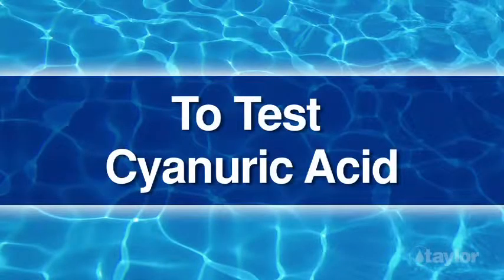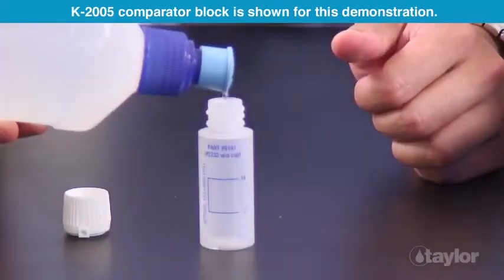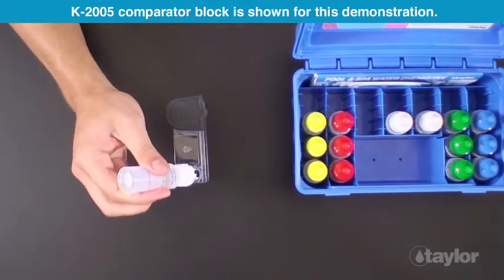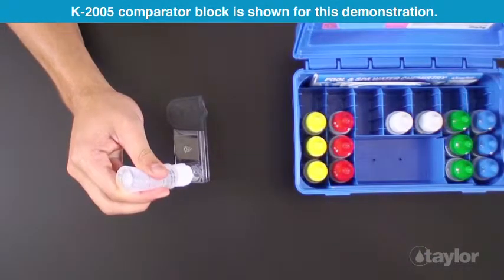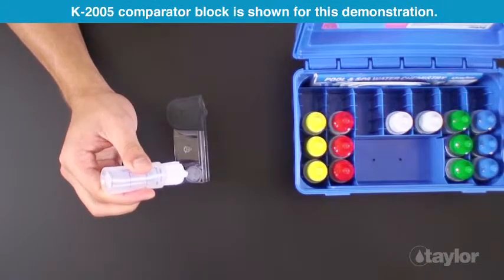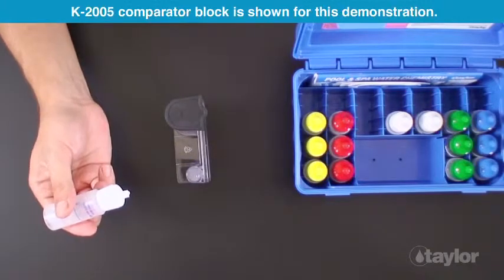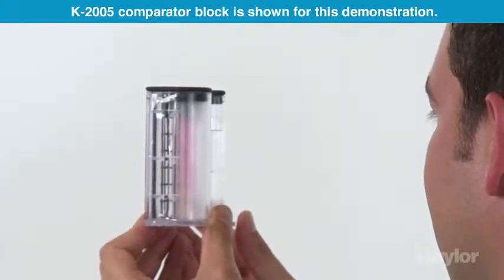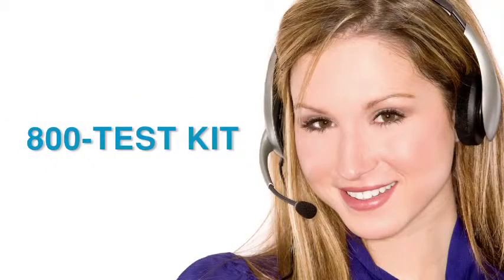Taylor K2006 Cyanuric acid (stabilizer) swimming pool water test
Taylor cyanuric acid (stabilizer) test as found in the Taylor K-2006 and the HTH-6-way testkit,

You can purchase the K2006 on Amazon